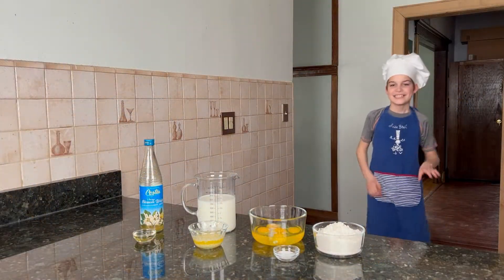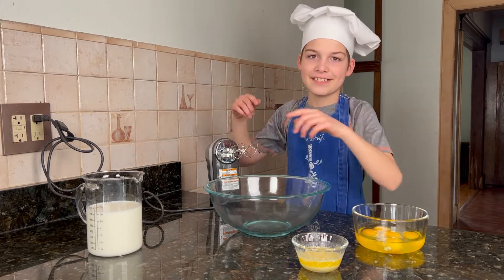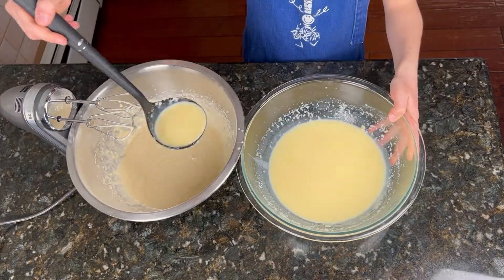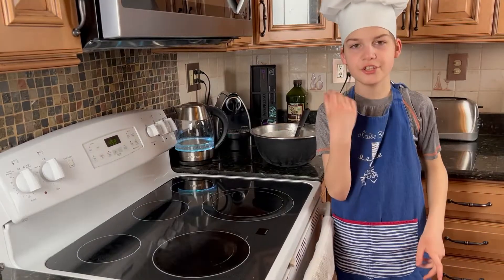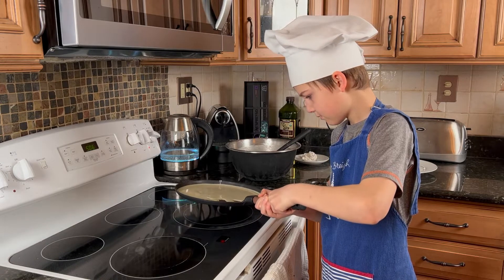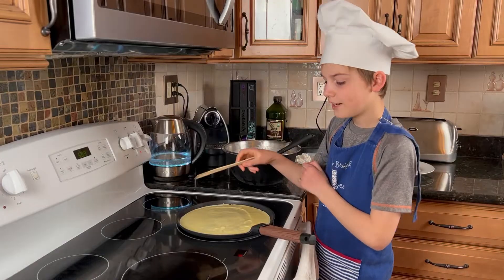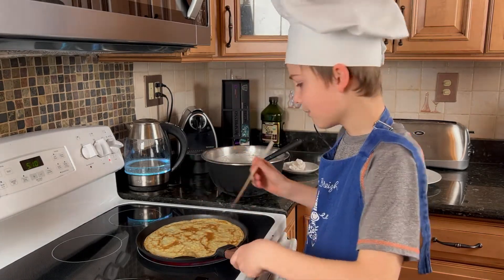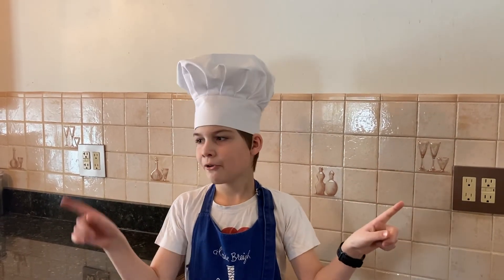Traditional French Crêpes | Delicious and Perfect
Crêpes are a classic French dessert that you can also have for breakfast with salted butter caramel, or for dinner with ham and/or cheese. This traditional recipe is delicious and very easy to prepare.

All you need is:
- 1 2/3 cups flour (250g)
- 1 tbsp sugar
- 5 eggs
- 1/4 cup melted salted butter (60g)
- 3 cups milk (75cL)
- 2 tbsp orange blossom water

A classic way to eat crepes is with sugar and butter, and I also recommend trying them with a delicious salted butter caramel

Intro - (0:00)
Ingredients - (0:15)
Making the Crêpes - (0:33)
Tasting - (5:07)